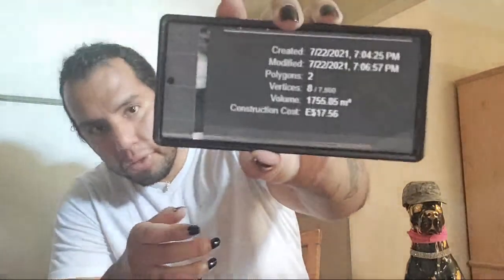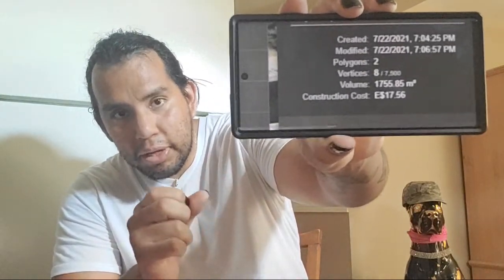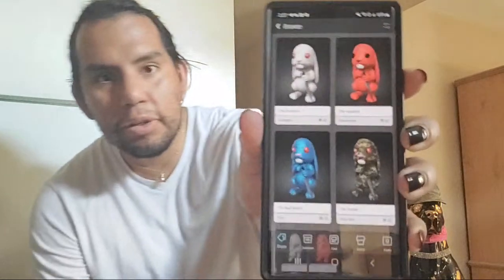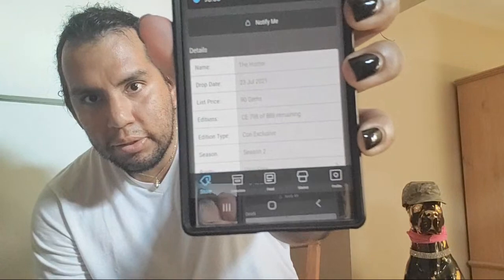Earth 2 Holo Buildings! Veve Comic Con Drops!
Instagram handle TheRealRandyChavez

reddit page for advanced gamers
r/Earth2ioMeta

Ebay Store

Link for free Pi and use my username (Chavycat5) as your invitation code.